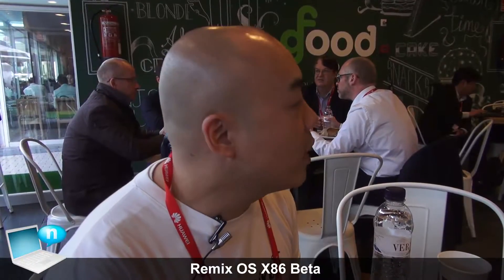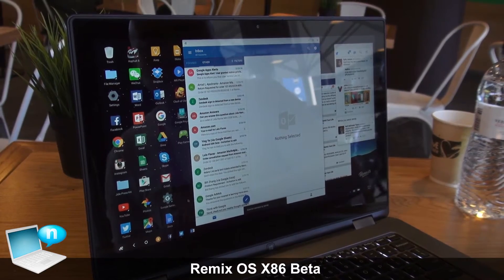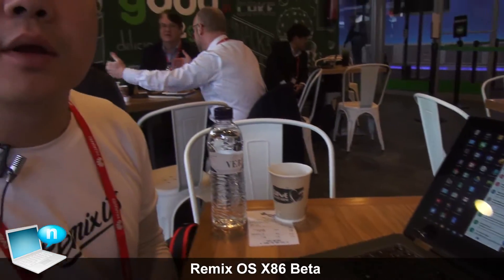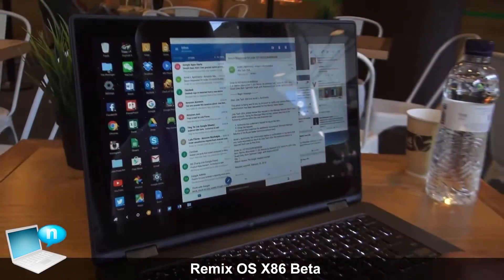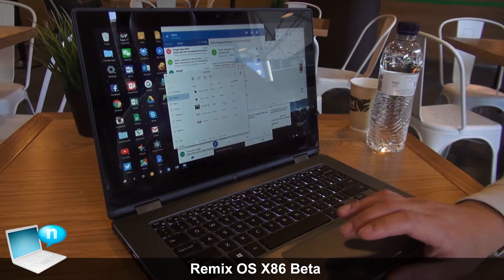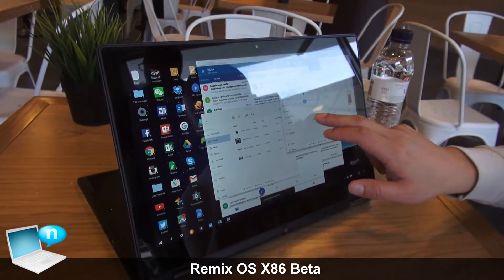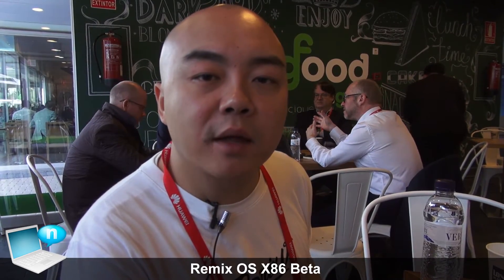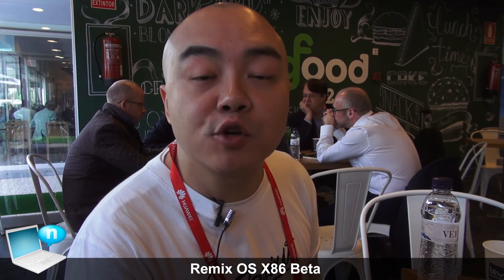Remix OS X86 Beta 32bit, OTA, UEFI, Dual boot